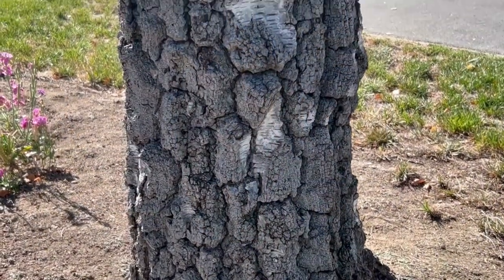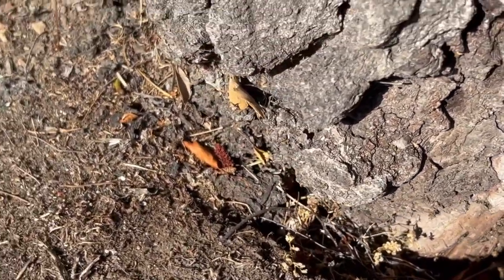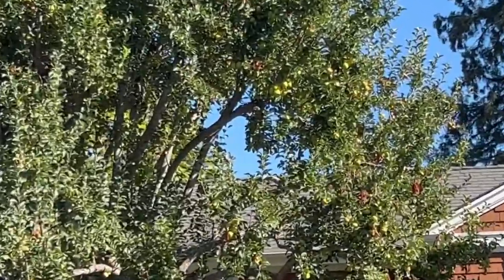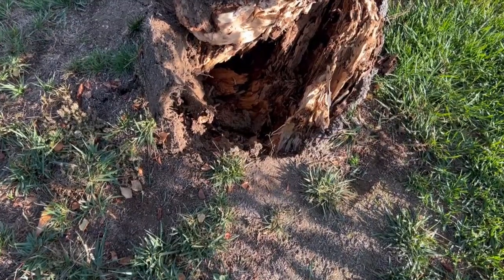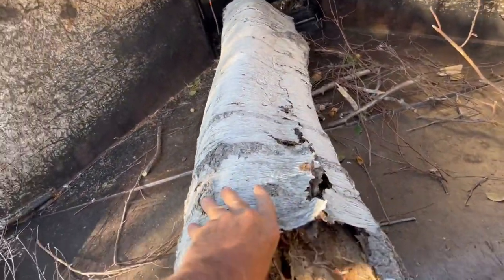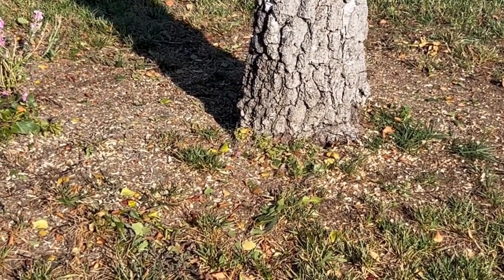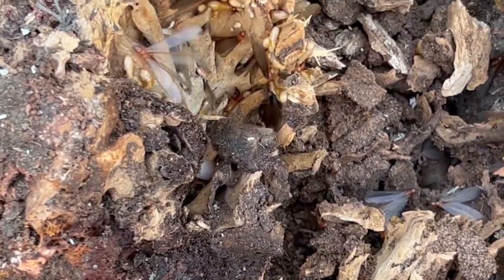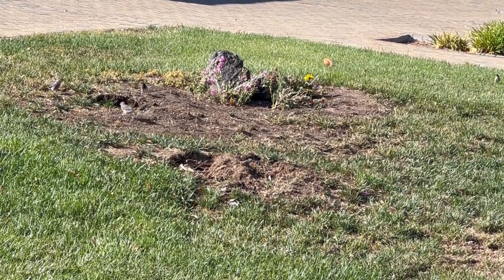Problems with Birch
This tree  can be a real hazard to climb. Real serious issue with drought.